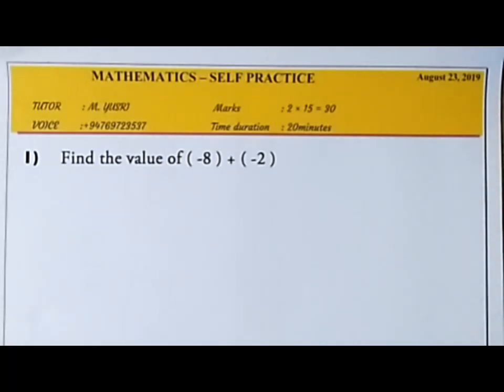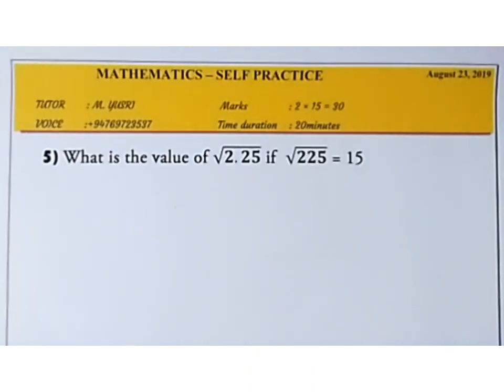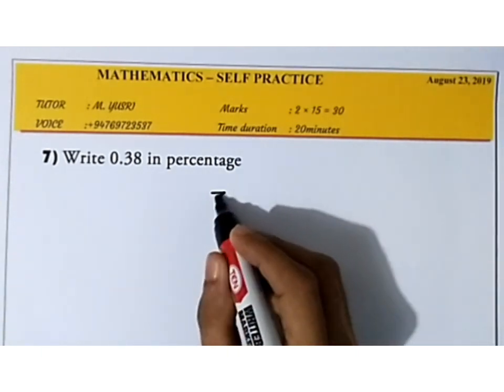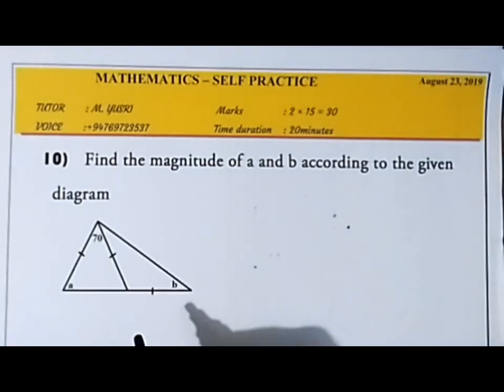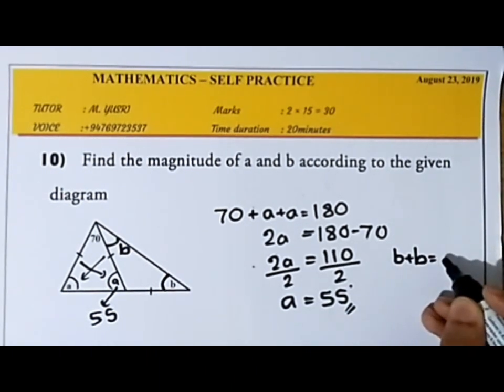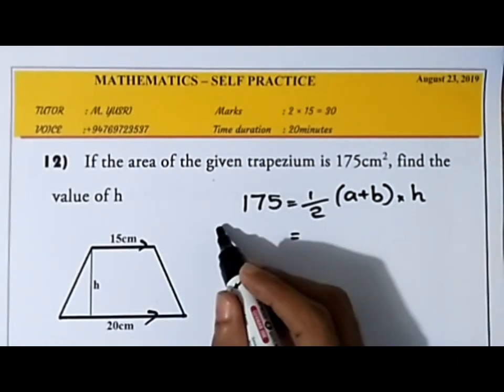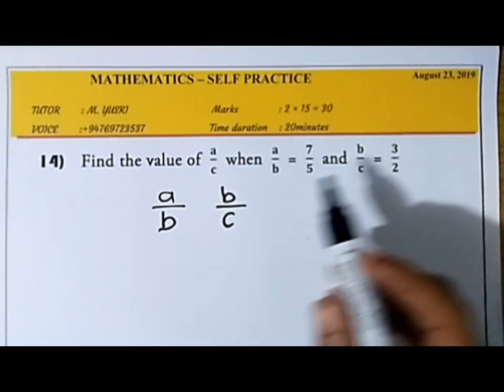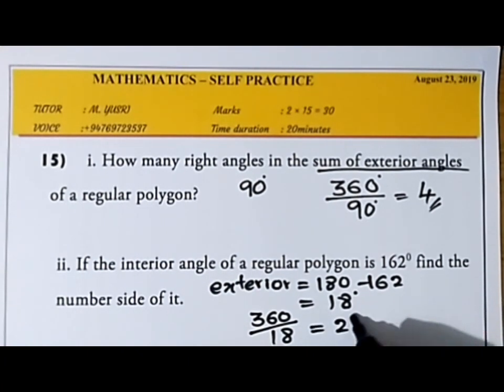Math Matrix (English) SELF PRACTICE #07